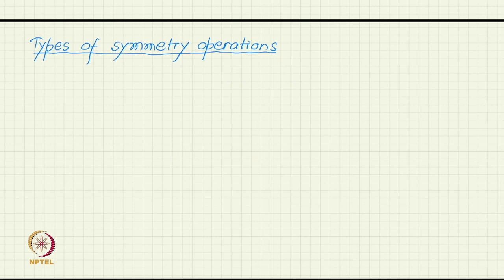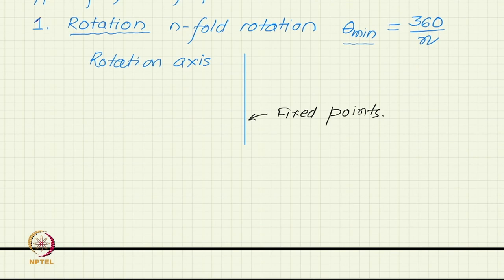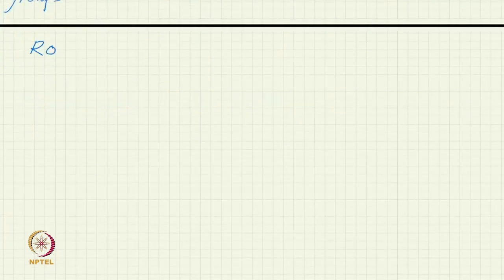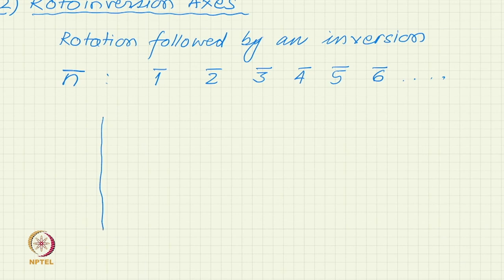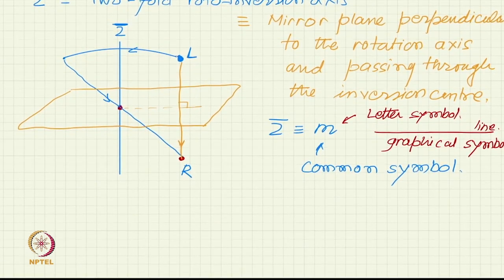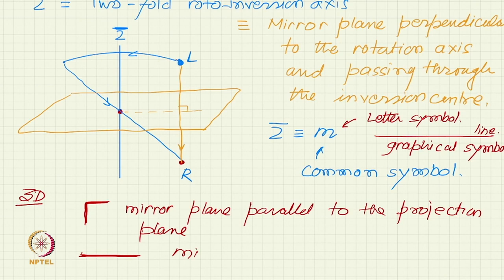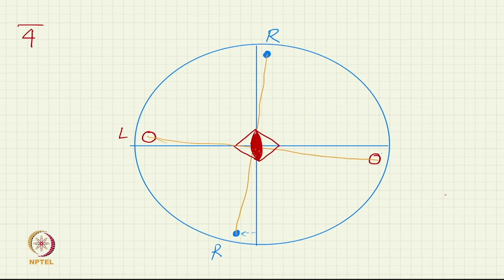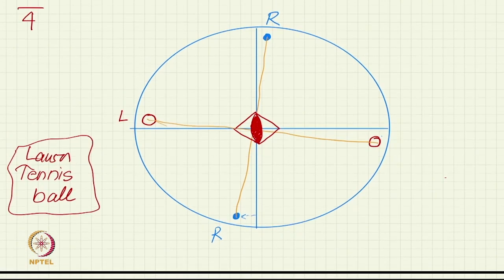Crystals, Symmetry and Tensors - Lecture 10b - (Types of Symmetry operation)